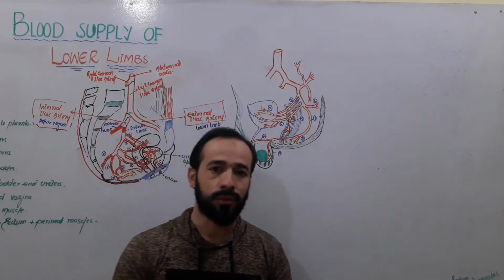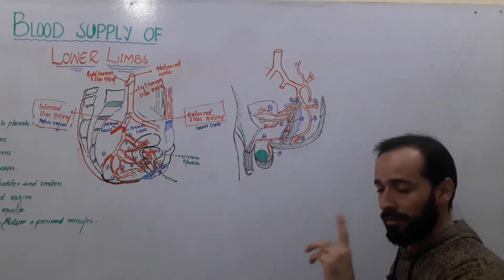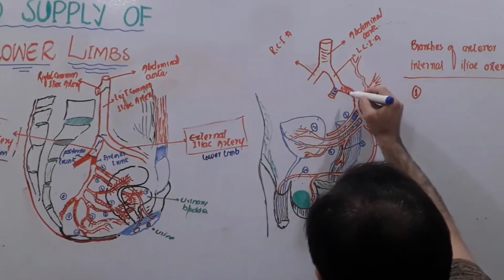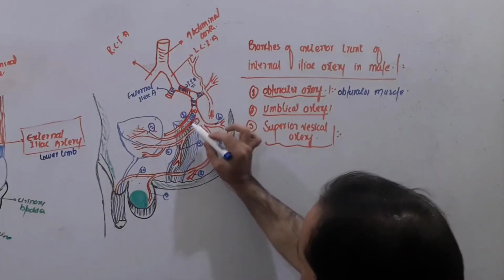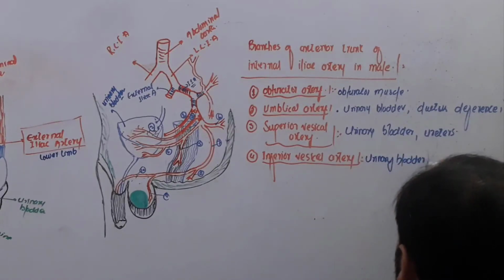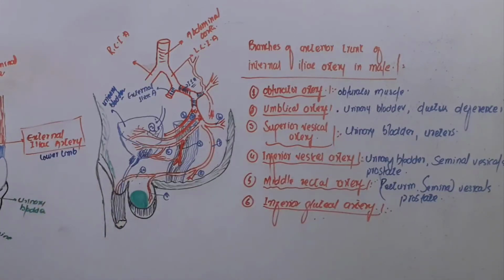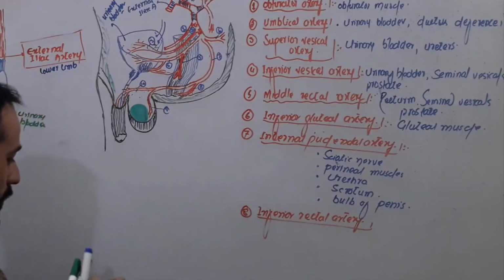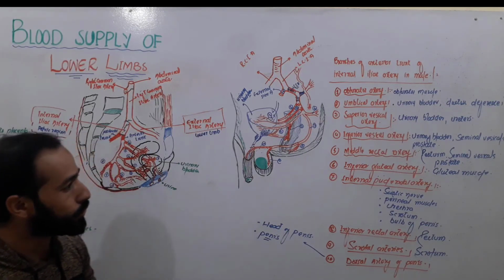59. Internal iliac artery | Branches of internal iliac artery in male